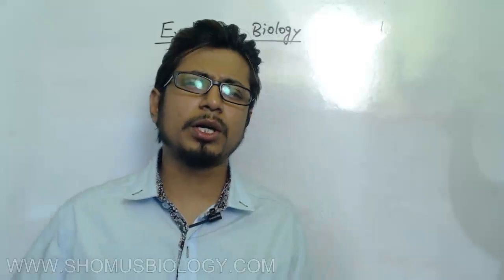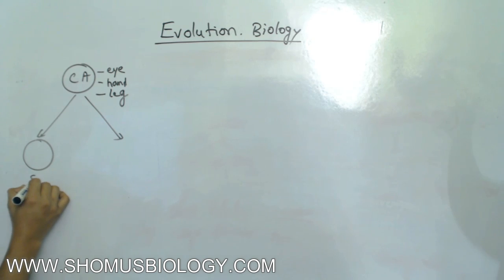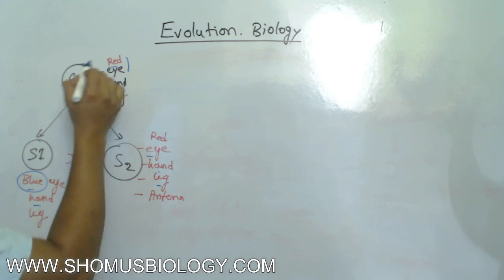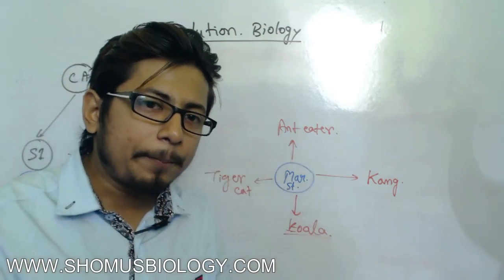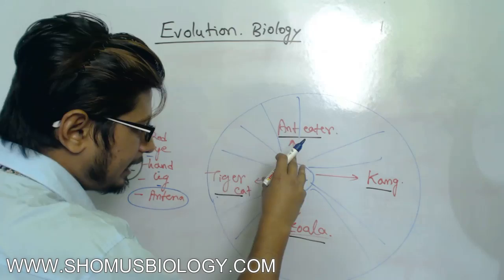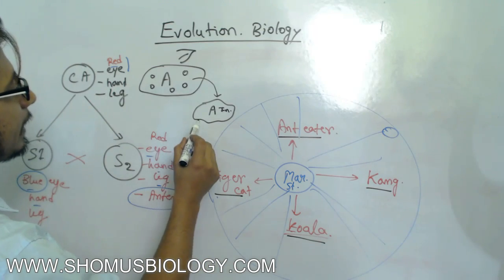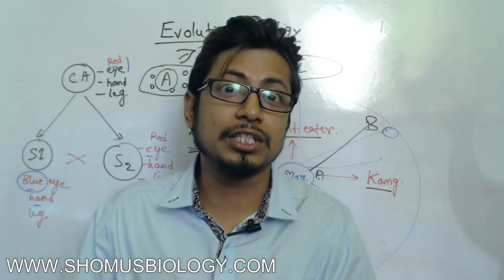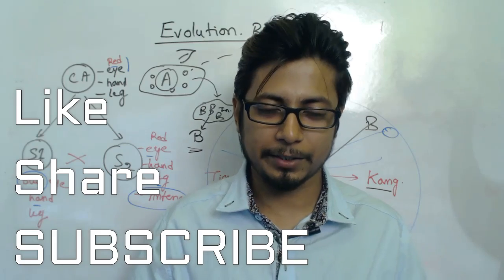Adaptive radiation class 12 for NEET | evolution biology lecture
Adaptive radiation class 12 for Neet - This lecture explains the process of adaptive radiation due to the divergent evolution that causes speciation and spreading diverse group of organisms from a single common ancestral stock. The Idea of adaptive radiation is explained with one example of Marsupial mammals and their origin.